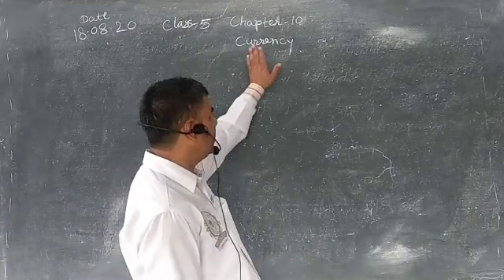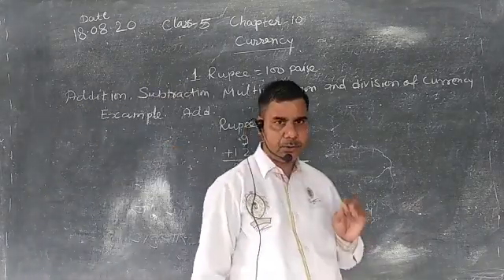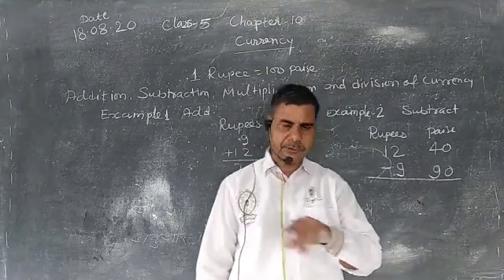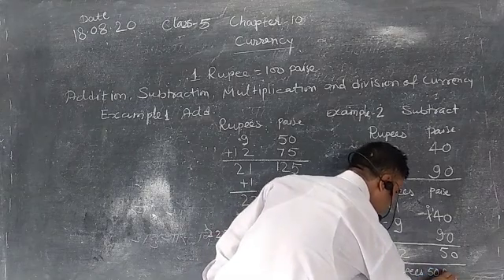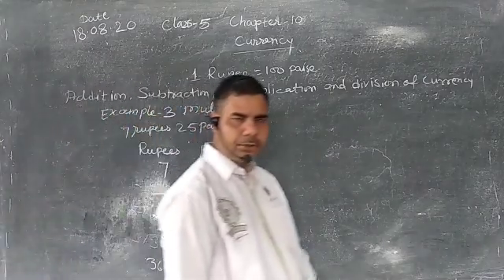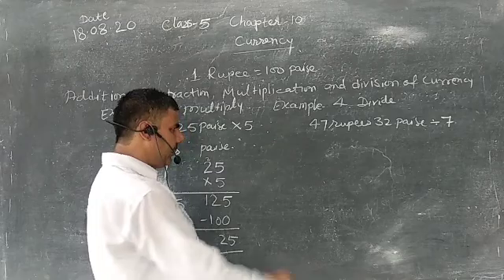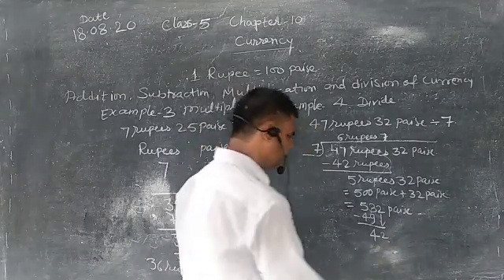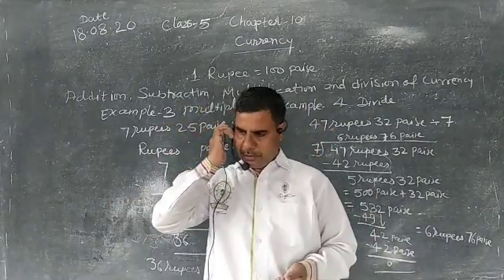Math by Sanjay pareek for 5th class- Currency